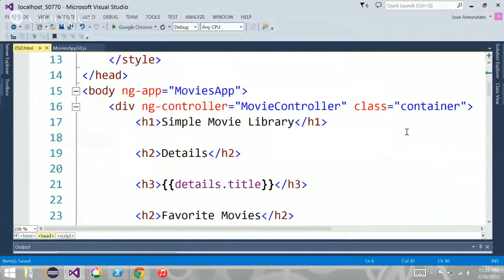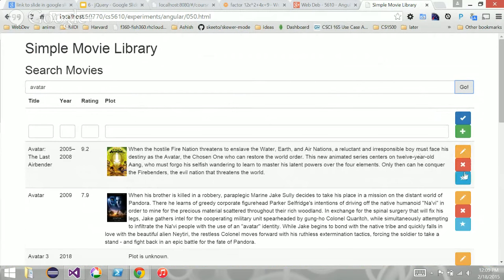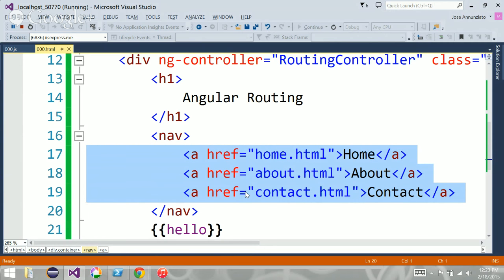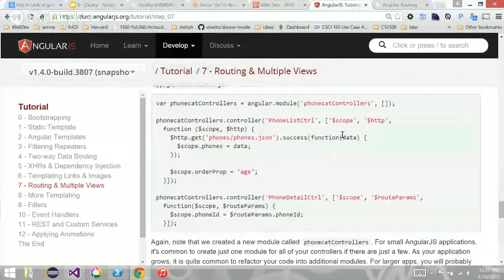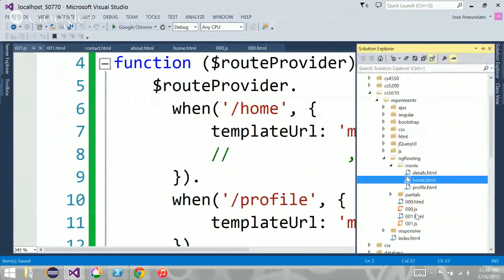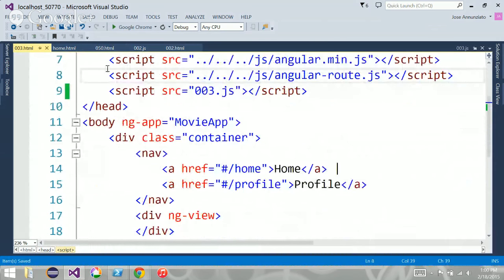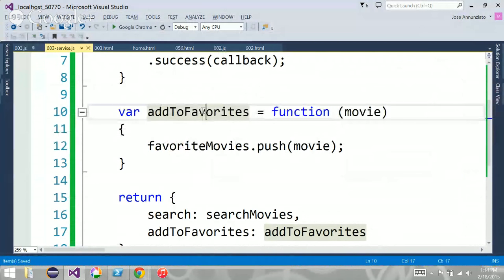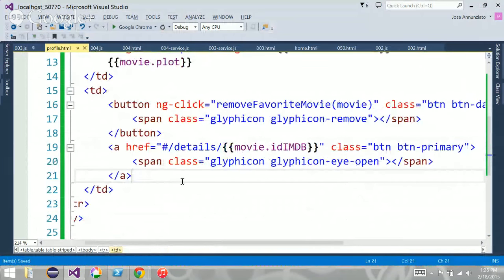Web Deb - 5610 - AngularJS Routing